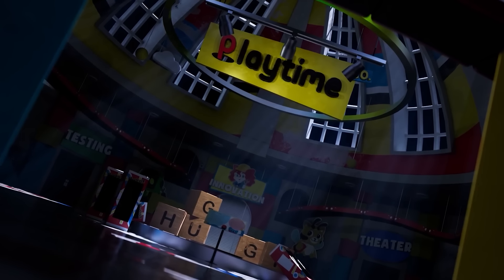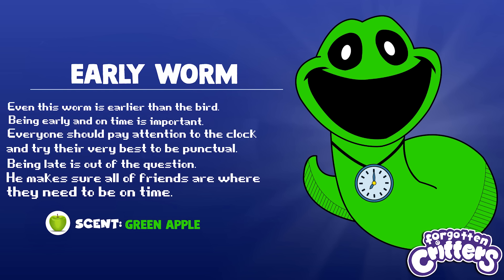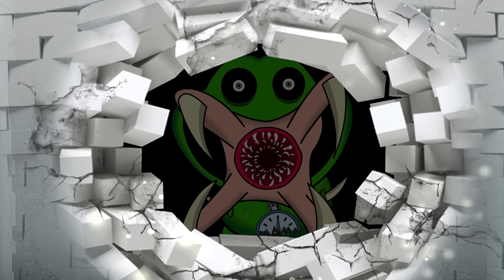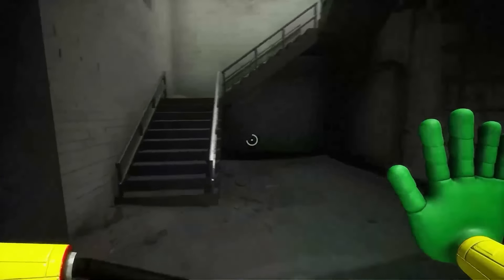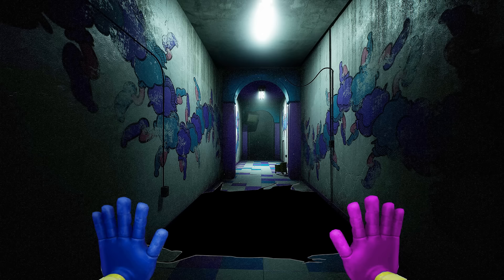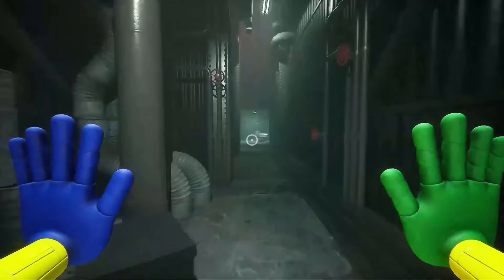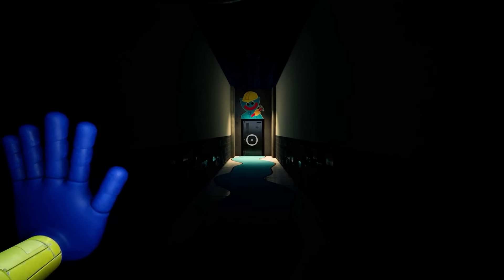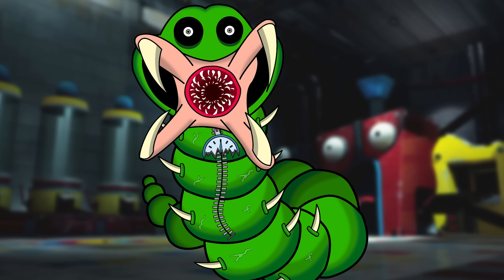What Needs To Be In Poppy Playtime | Smiling Critters | Early Worm | Character Concept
In todays video I talk about an idea for a Poppy Playtime concept character: Early Worm

In this video we look into Early Worm and also the area that they reside in. We take look at their creepy Toy Factory, their back story and also how to run and hide from this creepy toy